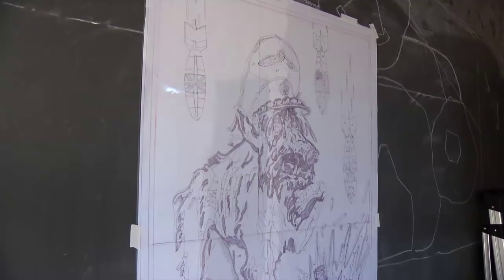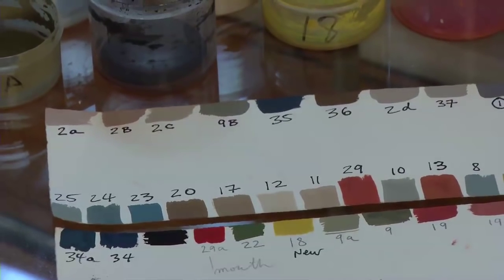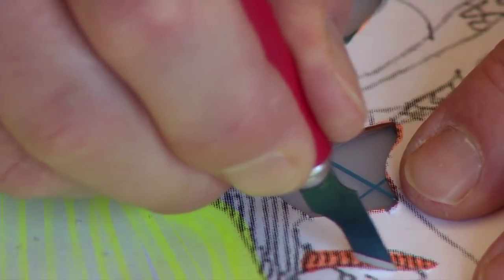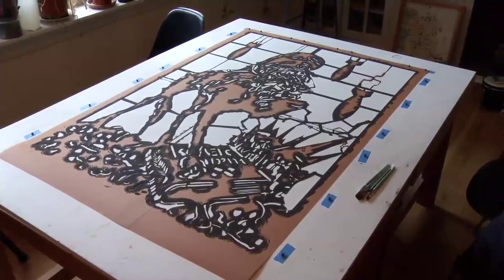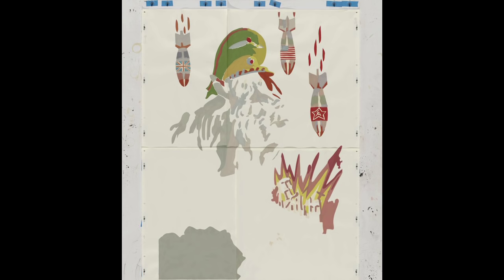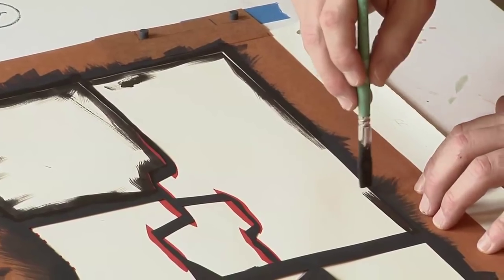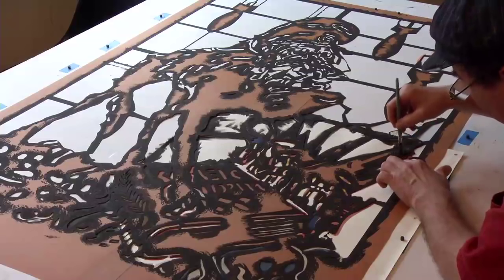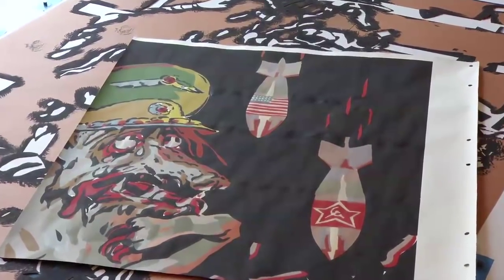Re-creation of a TASS Print with Alexis Petroff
The Windows on the War exhibition team from the Art Institute contracted artist Alexis Petroff to re-create a stenciled and painted TASS poster in order to reveal the amazing amount of handwork required in the production of these complexly layered images. To reproduce The Moralistic Wolf (TASS 757), a poster with at least 30 color separations, Petroff traced the image onto Mylar to create a color map, cut dozens of stencils to articulate the separations, hand-mixed paint to match the poster's original colors, and painted each layer on a separate sheet of paper to demonstrate how the artists of the TASS poster studio painstakingly assembled vibrant images from a puzzle of color separations. Some of Petroff's color separations are on view in the exhibition, as is a short film documenting his process.